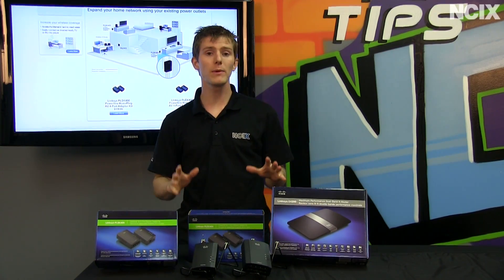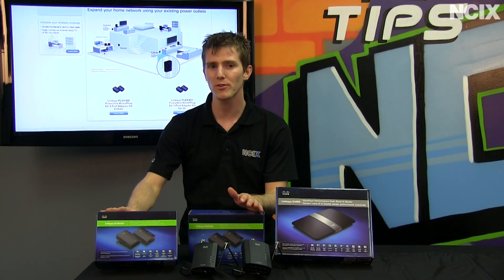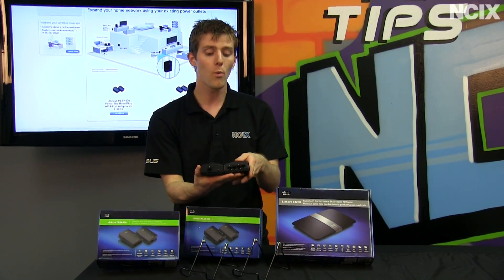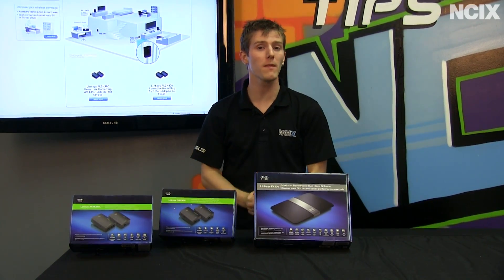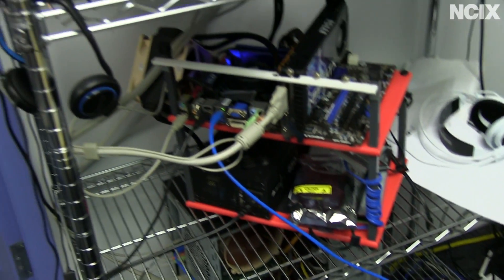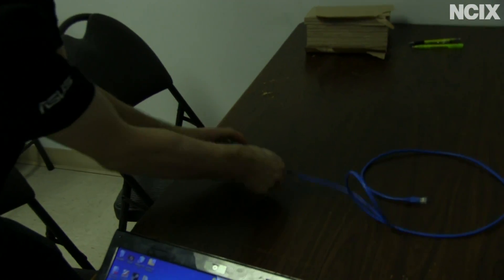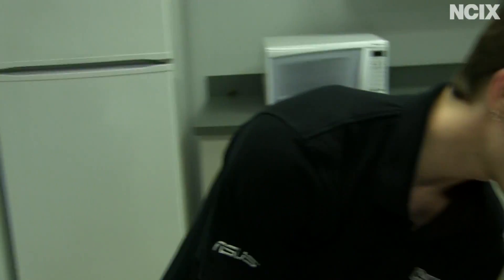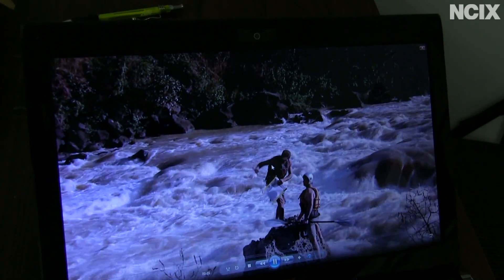How to Use Powerline Networking in Multiple Rooms Featuring Linksys NCIX Tech Tips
Powerline is magical, but on Tech Tips we've only ever shown its magic working on a point-to-point basis. In this episode Linus shows a more FLEXIBLE implementation that could be used to connect almost your whole home via powerline ethernet!